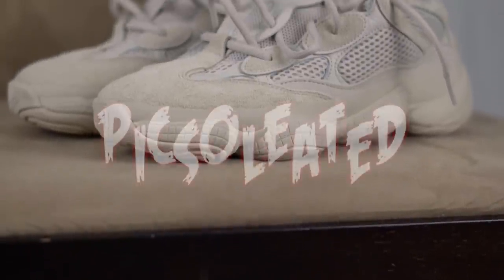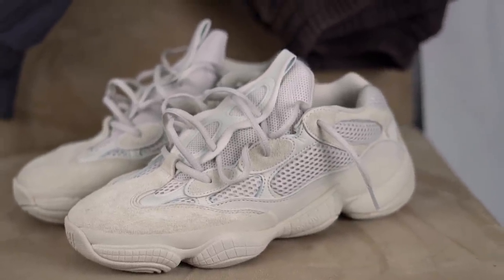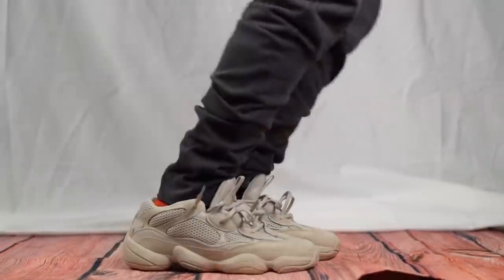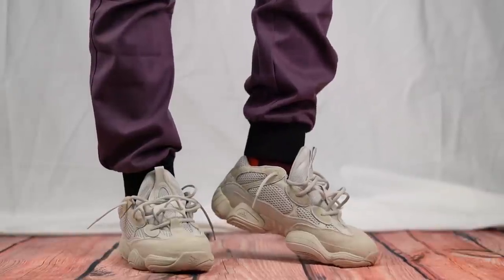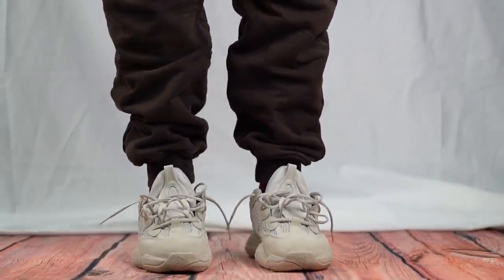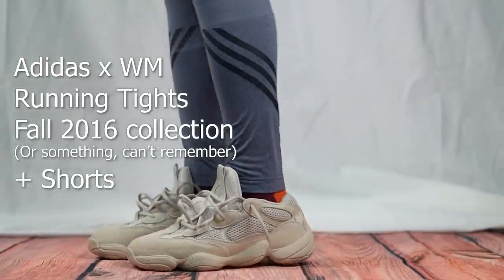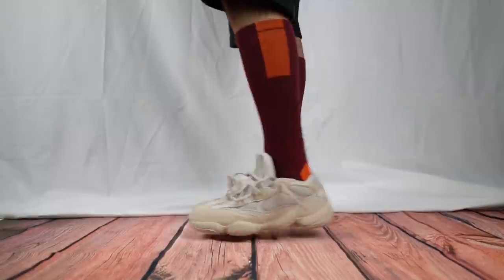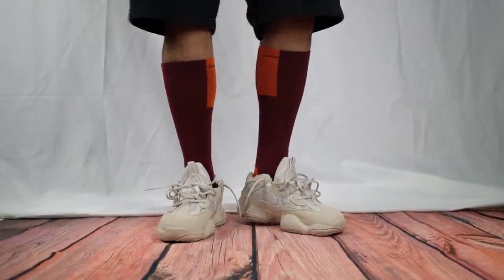HOW TO STYLE YEEZY 500 BLUSH | SIMPLE TIPS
Today we take a look at a not as limited sneaker from Adidas and Kanye West, the Adidas Yeezy 500 Blush, formerly known as the yeezy 500 desert rat. We're gonna look at how to style the Yzy 500 Blush because several people asked me how, and it is an out there shoe to kind of style, so hopefully this video gives you a bit of comfort and ease knowing you can stylel these easily. To see whether the yzy 500 blush was worth the paying price, watch the video!